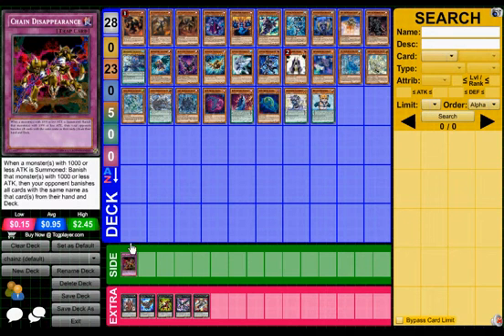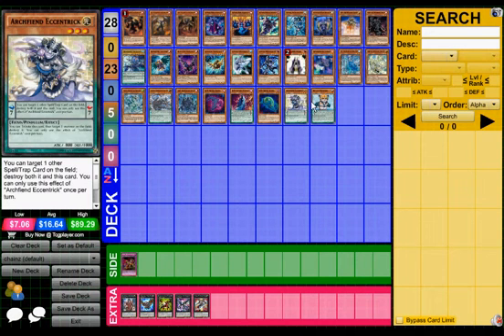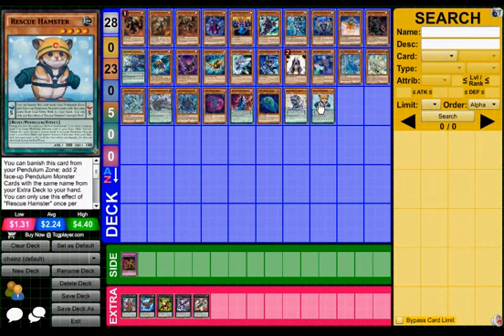Discussion- Chain Disappearance is the Next Big Tech Card This Format.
Yo guys 14fluffies here. I was very sick when I recorded this but I've been wanting to upload this for almost a week so I deceded to unleash my inner Shia Labeouf and JUST DO IT! My commentary did suffer from my being sick but it really couldn't have been helped so I do apologize. One thing I need to mention is that I won't be able to upload much for the next week or so, just a heads up if y'all noticing my lack of uploading.